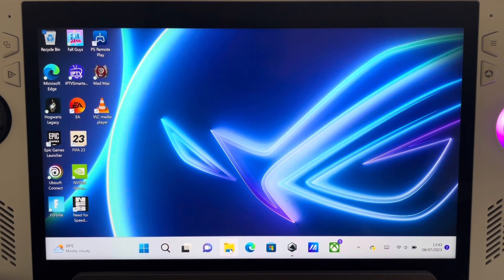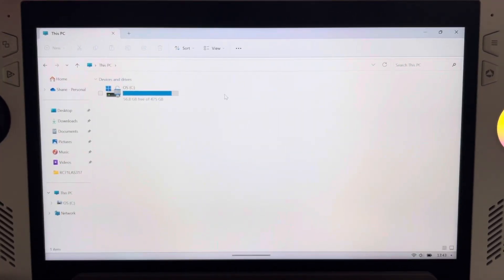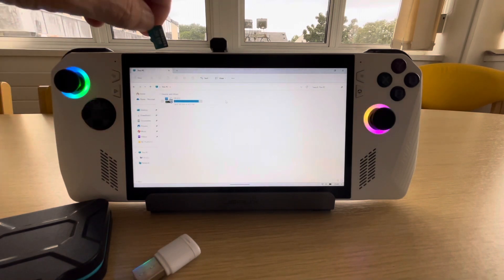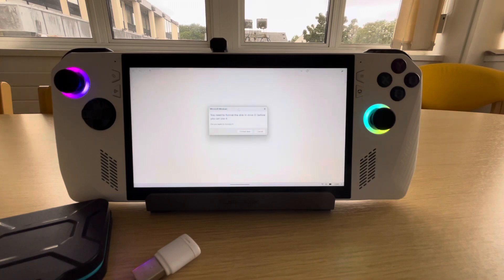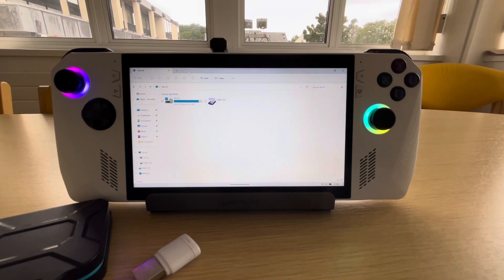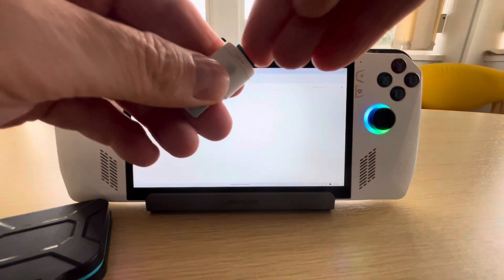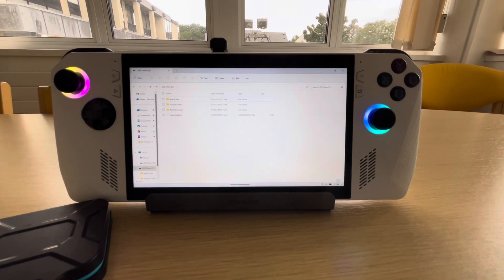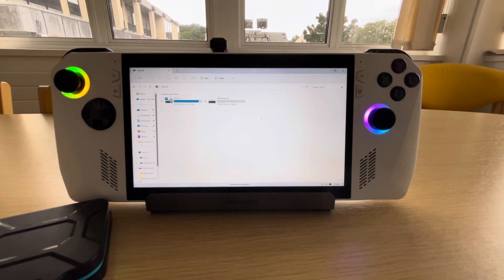Asus ROG Ally Micro SD issue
I now have this micro sd card issue that others are reporting :-(

Heres a quick video
 of the problem